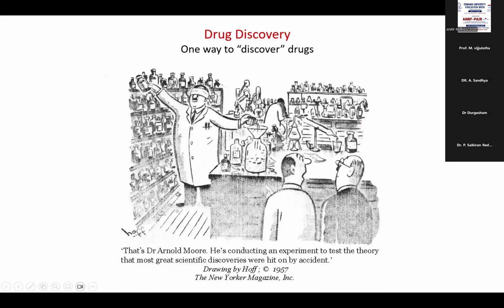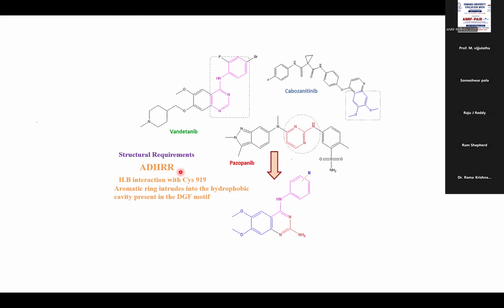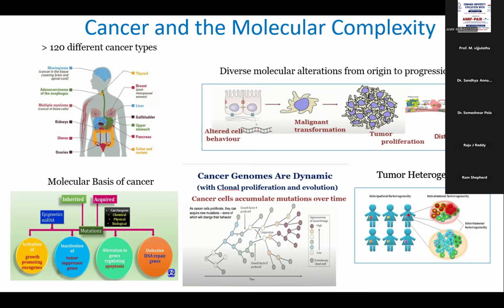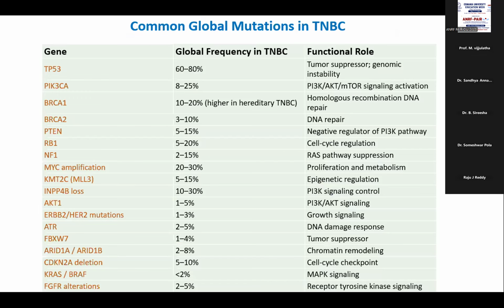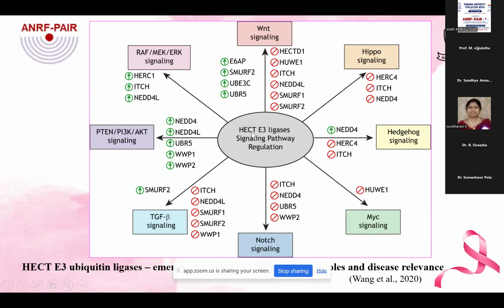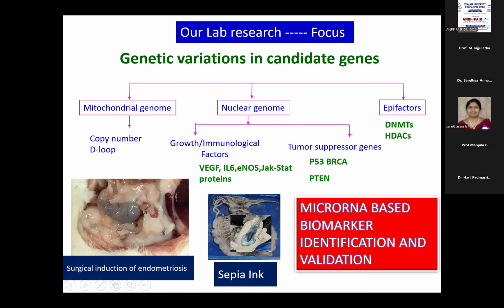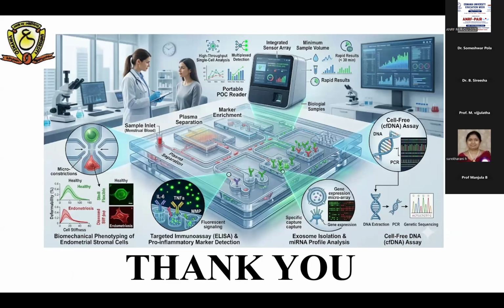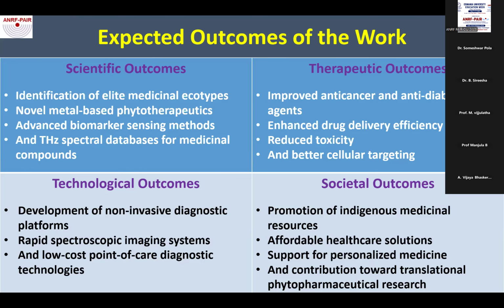ANRF-PAIR Webinar series on 15-05-2026 Forenoon